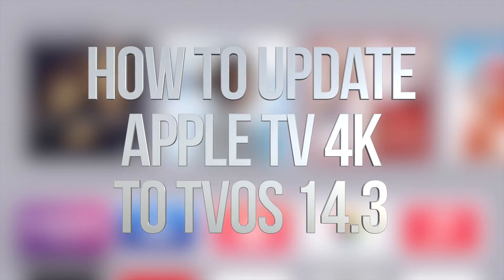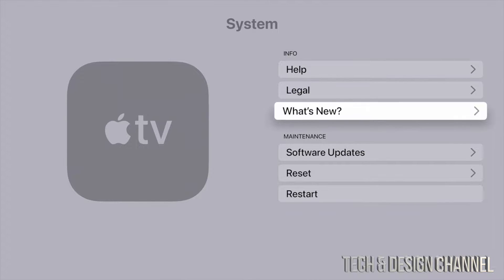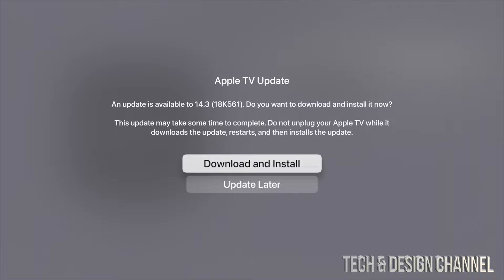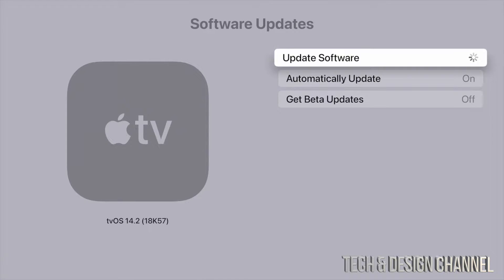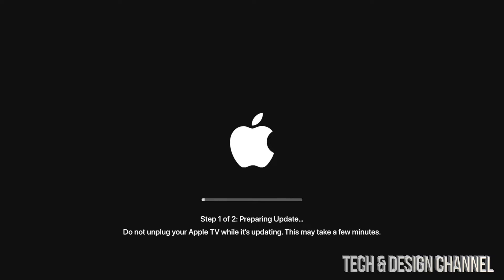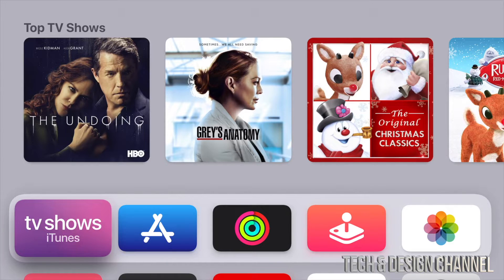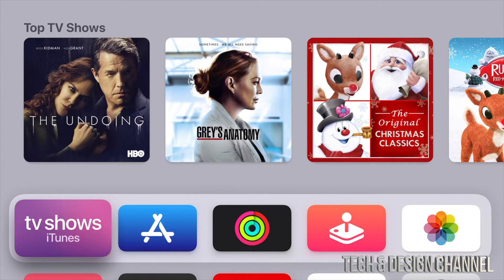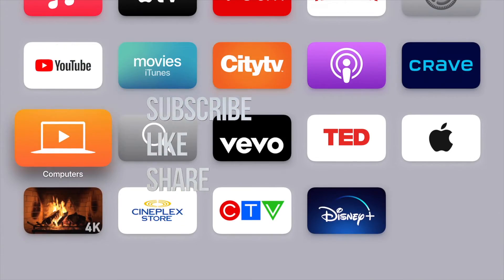How to Update Apple TV 4K to tvOS 14.3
Latest software update for Apple TV